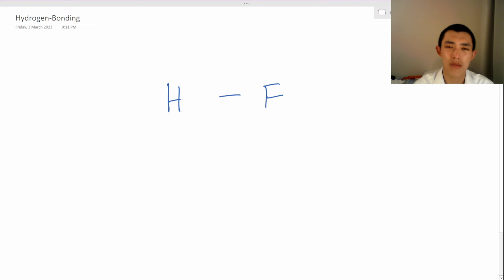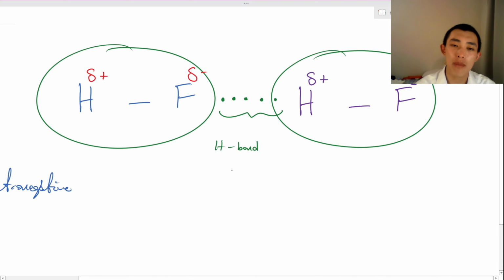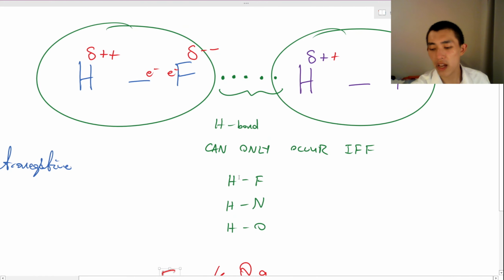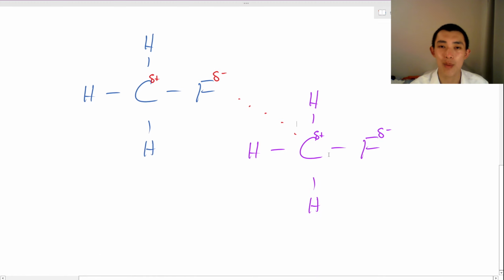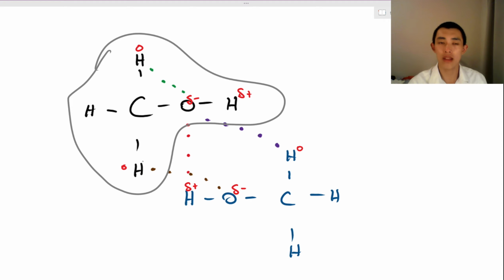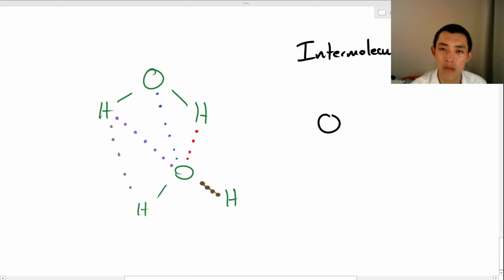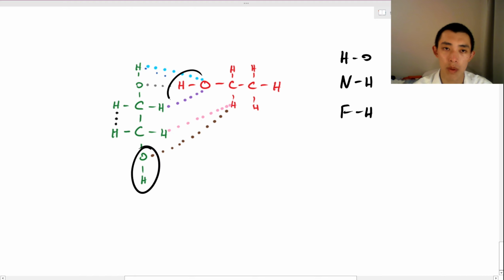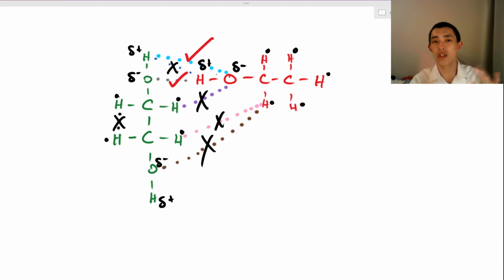Hydrogen Bonding Explained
Part 3: Dispersion Forces:
Part 4: Ion-dipole Forces:
Part 5: Covalent Networks
Part 6: Metallic Bonding
Part 7: Summary of all inter and intramolecular forces:

This video explores what is dipole dipole bonding and how to use it in the most common exam questions.

Designed for a HSC Level NSW Chemistry.

Tutorgum offers HSC Physics Tutoring, HSC Chemistry Tutoring, HSC Maths Advanced Tutoring, HSC Maths Extension 1 Tutoring, HSC Maths Extension 2 Tutoring. Tutorgum also offers HSC tutoring, science tutoring, year 11 tutoring, year 12 tutoring, Sydney tutoring. Bob Chen is a James Ruse graduate who currently studies medicine at the University of Sydney.